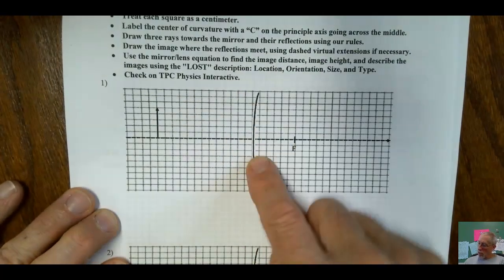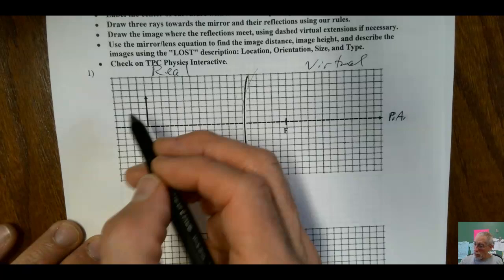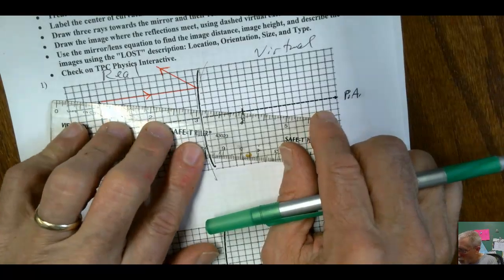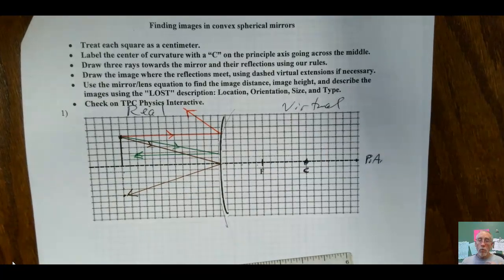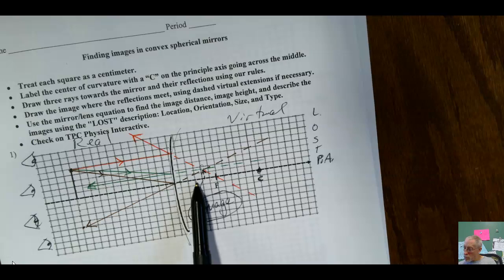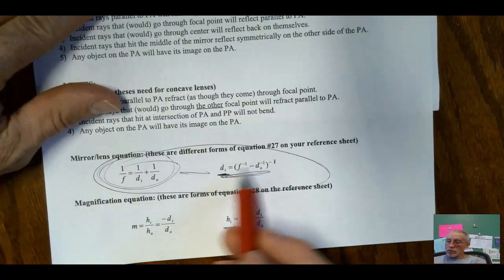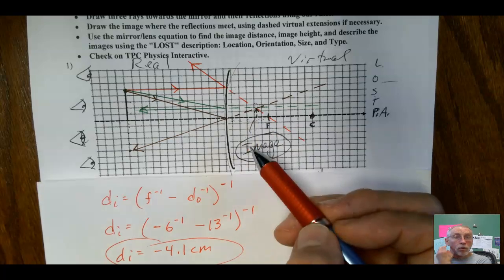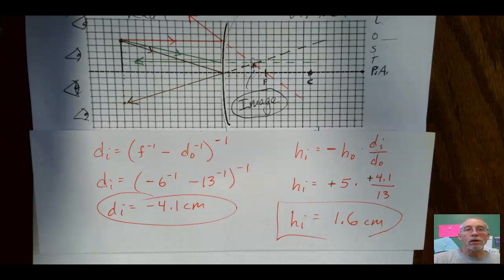Finding images in convex mirrors